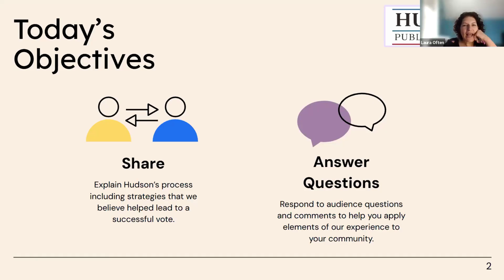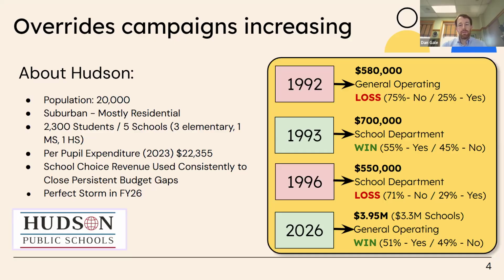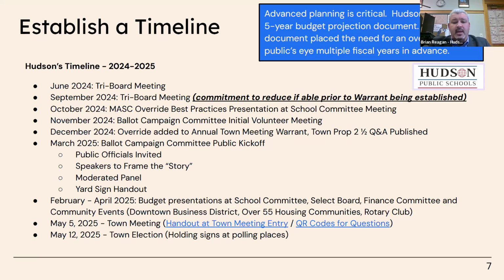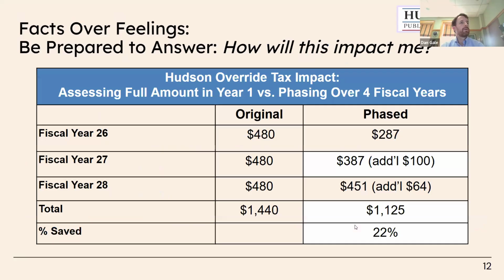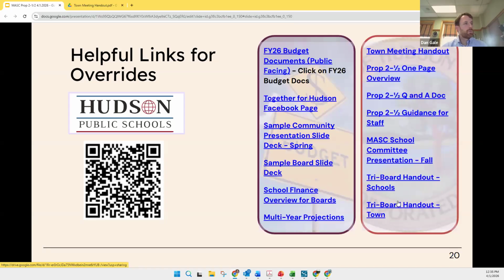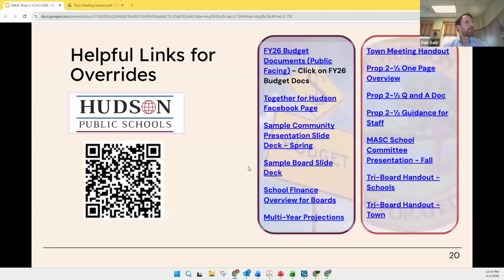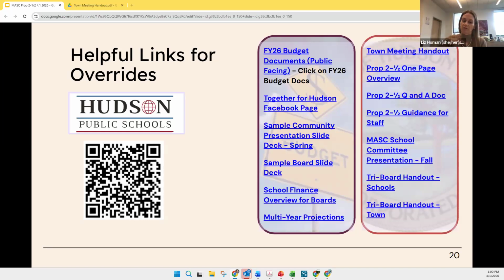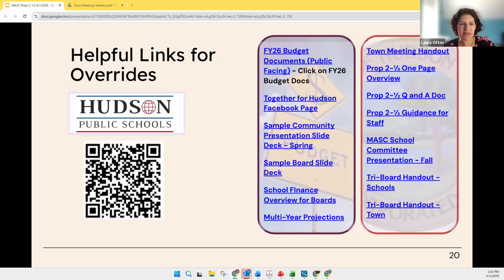MASC Division IV Meeting - Understanding Overrides: Process, Impacts, and Best Practices